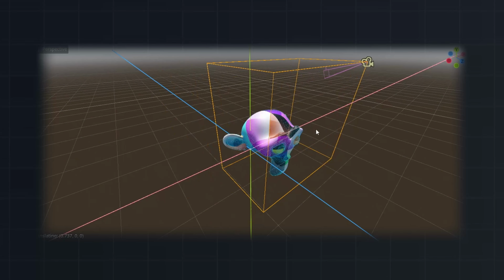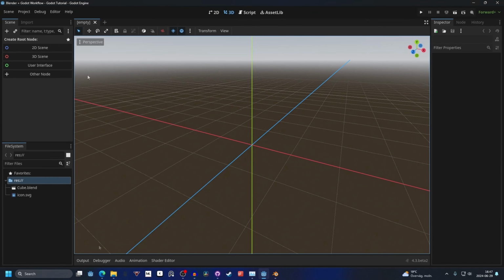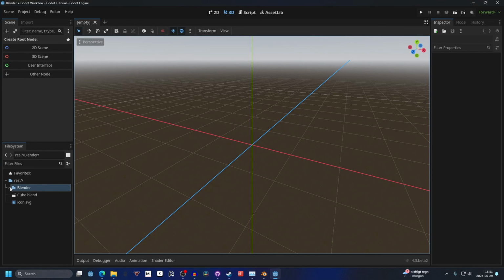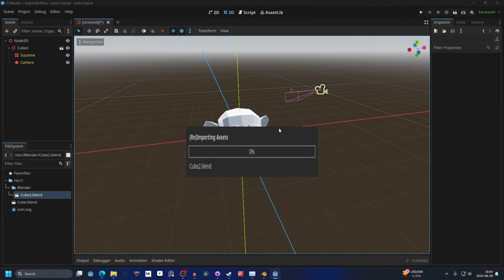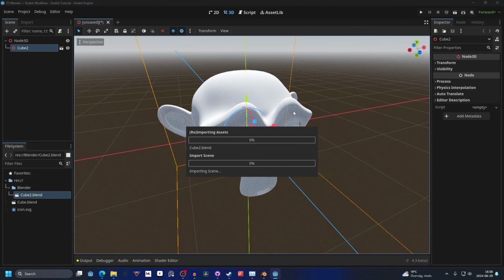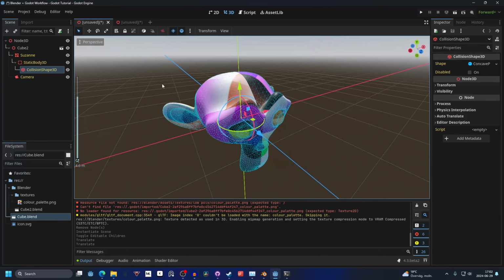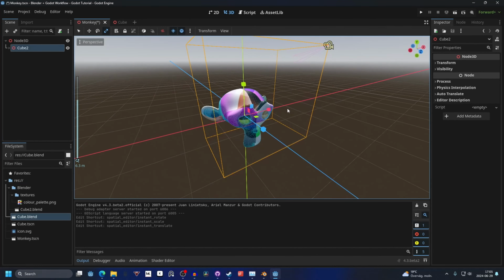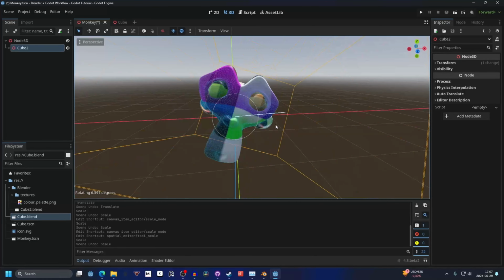Blender + Godot Full Setup & Shortcut Controls Workflow - Godot 4.3 Tutorial